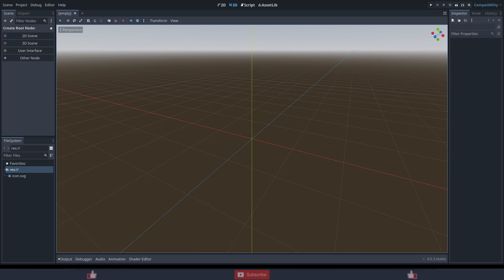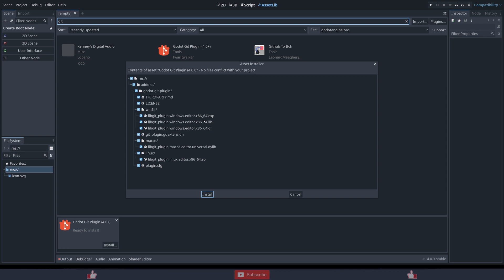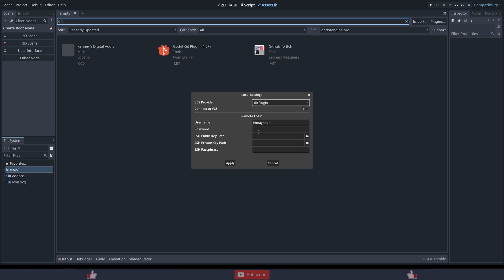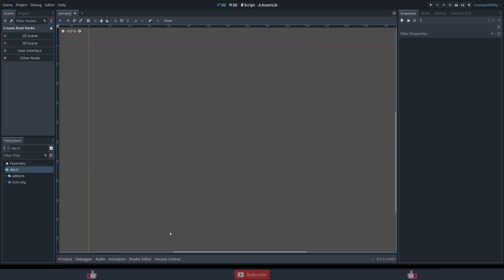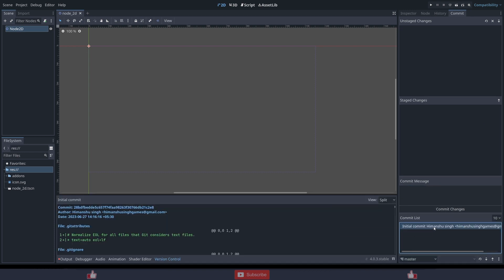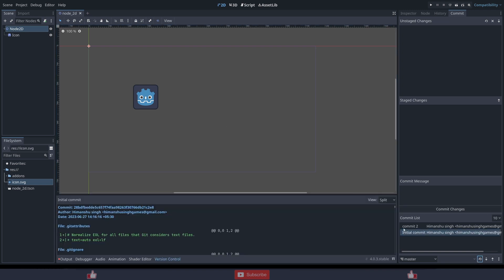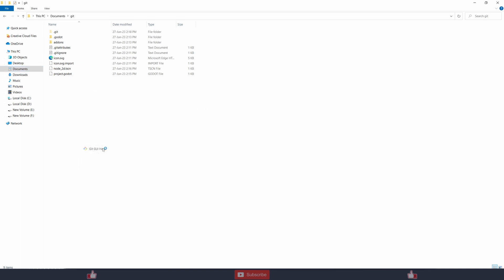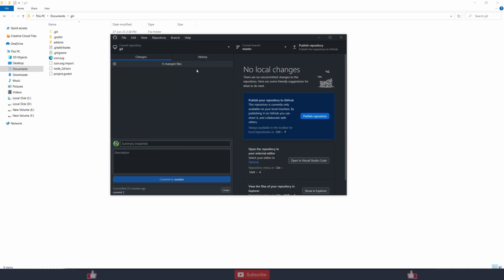VCS/GIT in Godot 4 👨‍🔧 Why we use VCS is to keep track of your project, It saves project's history !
VCS stands for Version Control System, which is a software tool used to track changes in files and collaborate on projects among multiple developers. It allows you to manage different versions of your project's source code and assets, keeping a history of changes, and facilitating collaboration and coordination among team members.

For Godot projects, using a VCS like Git can bring several benefits:

-Collaboration: VCS enables multiple developers to work on the same project simultaneously. It allows them to make changes to the code, assets, or other project files independently, and then merge those changes together. This helps in avoiding conflicts and streamlining teamwork.

-Versioning and History: With VCS, you have a complete history of changes made to the project. It allows you to revert to previous versions, compare different versions, and see who made specific changes. This is particularly useful when you encounter bugs or need to understand why a particular feature worked in the past but doesn't anymore.

-Branching and Merging: VCS provides branching and merging capabilities, allowing you to create separate branches to work on new features or experiments without affecting the main project. This enables you to test ideas independently and merge them back into the main project when they are ready.

-Backup and Recovery: By using a VCS, your project files are stored remotely and can be backed up regularly. In case of accidental data loss or hardware failures, you can recover your project from the remote repository.

-Code Review and Quality Control: VCS facilitates code review processes where team members can review each other's code changes before they are merged into the main project. This helps identify bugs, improve code quality, and maintain coding standards.

-Distribution and Deployment: VCS can be integrated with deployment pipelines, allowing you to automate the process of building and distributing your Godot project. Continuous Integration and Continuous Deployment (CI/CD) practices can be easily implemented with VCS, enabling faster and more efficient delivery of your game.

Overall, using a VCS for Godot projects provides a structured and organized approach to development, improves collaboration, enhances project management, and helps maintain code quality and stability.